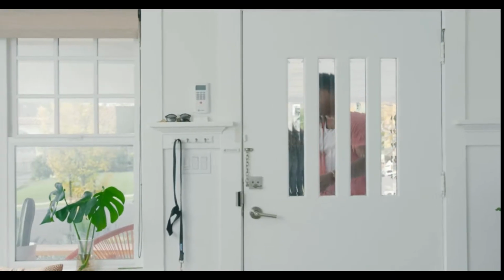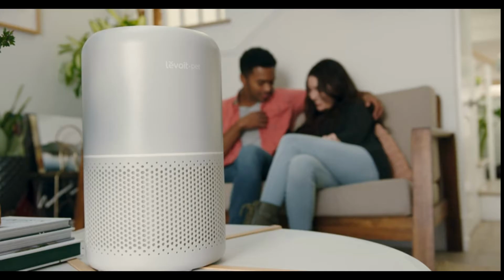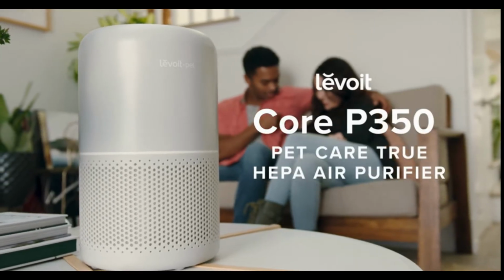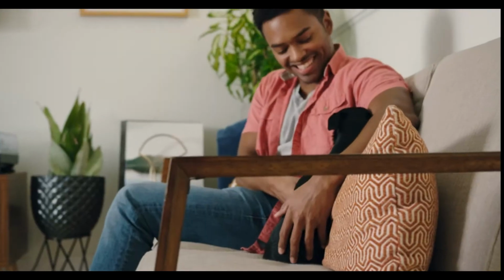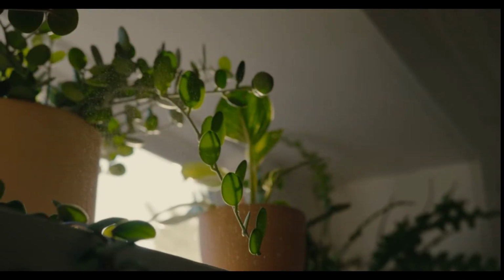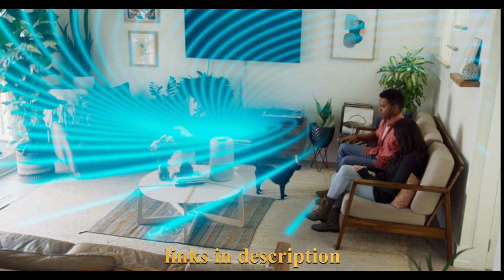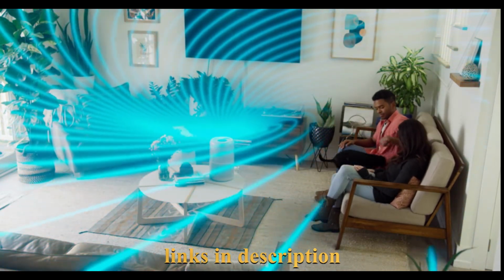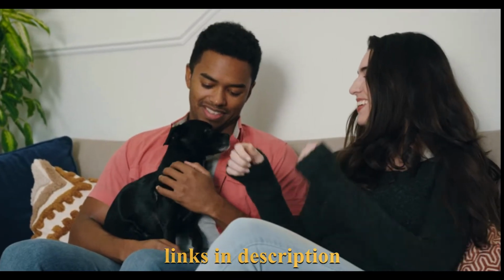5 Best Air Purifier on Amazon including Levoit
Find the best air purifier in Amazon these days so you can choose one for your needs:
👉1 - LEVOIT Air Purifier for Home Allergies and Pets Hair Core Vista 200
👉2 - LEVOIT Air Purifier for Home Allergies and Pets Hair Core P350
👉3 - KOIOS Air Purifier, Air Cleaner
👉4 - Filtrete FAP-C03BA-G2 True HEPA
👉5 - LEVOIT LV-H132 Purifier with True HEPA Filter

In order to create a healthy environment at home or at work, get an air purifier. It will help lead to better breathing, alleviate allergies and revitalize your atmosphere. Air purifiers can be put in any room. They  help capture particles such as VIRUSES, BACTERIA, dust, lint, dust mite debris, mold spores, pollen, pet dander, smoke, smog, PM 2. 5, exhaust particles, and ultrafine particles.
PRIME
★Prime GAMING - free games ➡️
★Give the Gift of Amazon PRIME ➡️
★Prime STUDENT 6-month Trial ➡️

FAMILY related
★Amazon Freetime Unlimited, KIDs+ - Super Offers ➡️
★Grocery shopping with Amazon FRESH ➡️
★Try Amazon HOME Services ➡️
★Create an Amazon WEDDING Registry ➡️

🎧 🎶 🎧 BOOKS and MUSIC
★Kindle Unlimited Membership Plans ➡️
★Try Audible and Get Two Free Audiobooks ➡️

Portions of footage found in this video is not original content produced by Ads Bloom Channel. Portions of stock footage of products was gathered from multiple sources including, manufactures, fellow creators and various other sources.